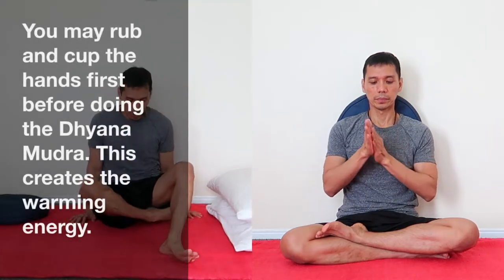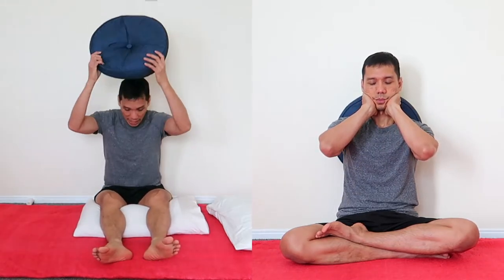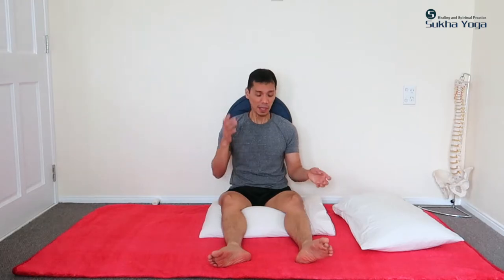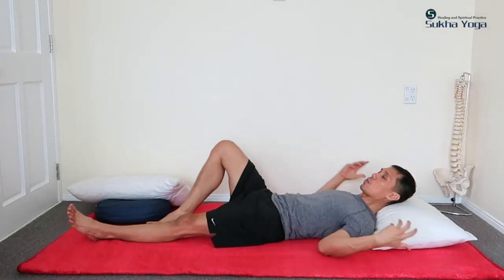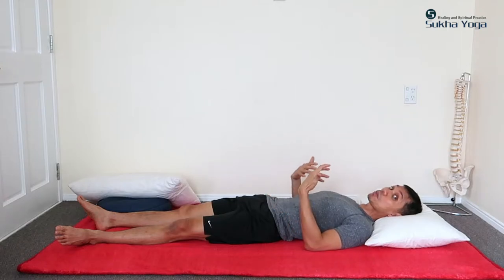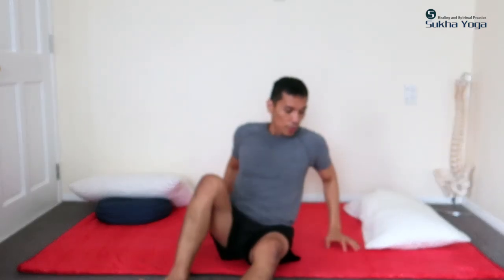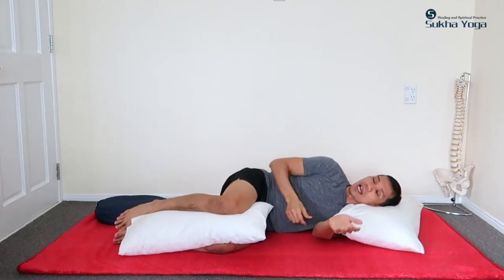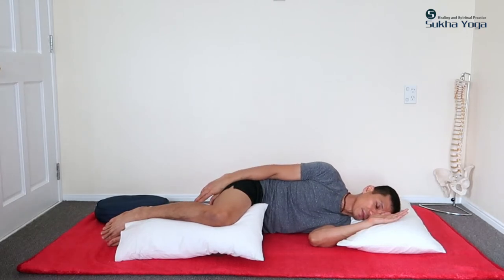Techniques for Sleeping Faster